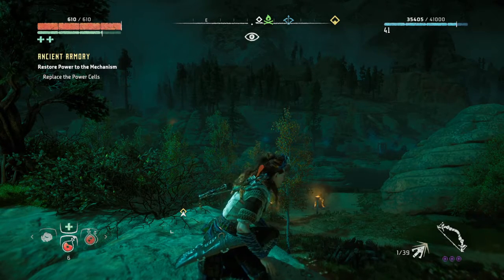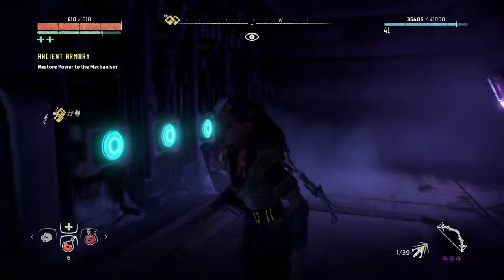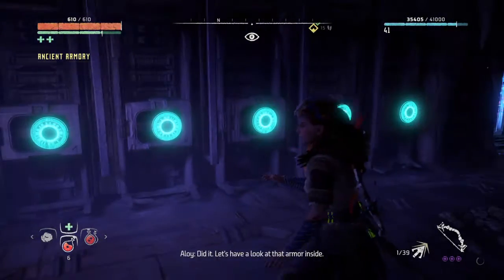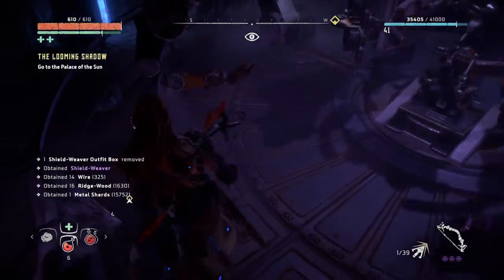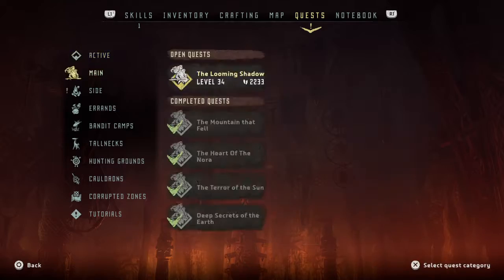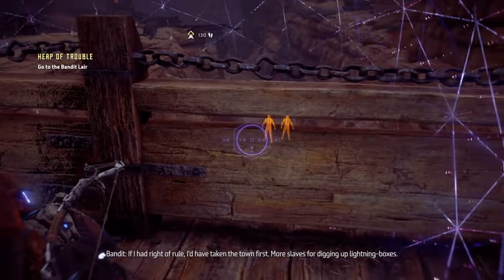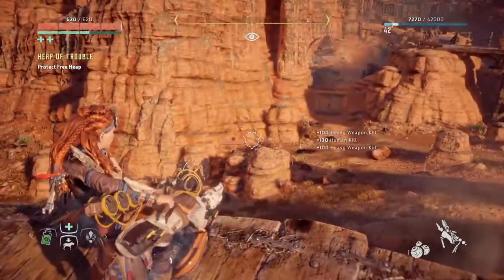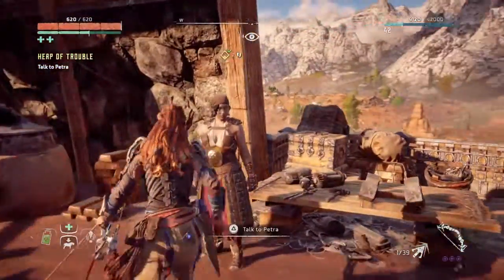Solving The Second Puzzle For The Ancient Armor! | Aloy The Invincible! (Horizon Zero Dawn Gameplay)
Super fun episode guys! We finally get the Ancient Armor and WOW was it worth the wait!!! Also we do the Side Quest "Heap Of Trouble" which lets us experience the most awesome weapon in the game!!!